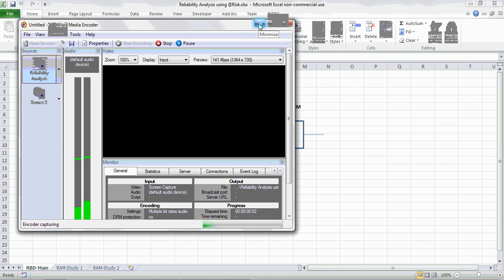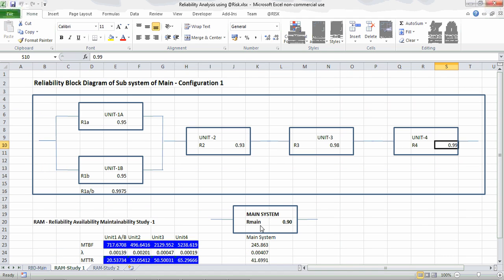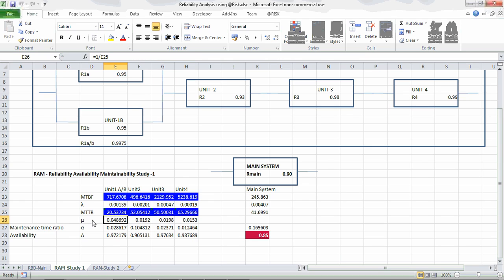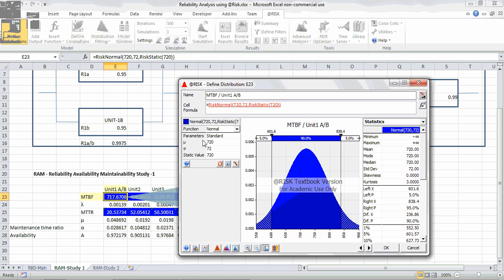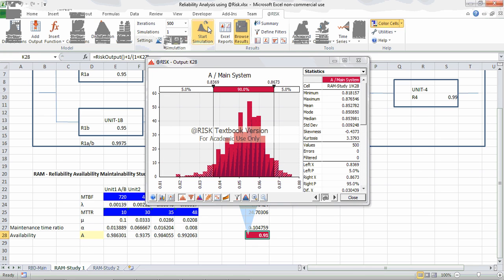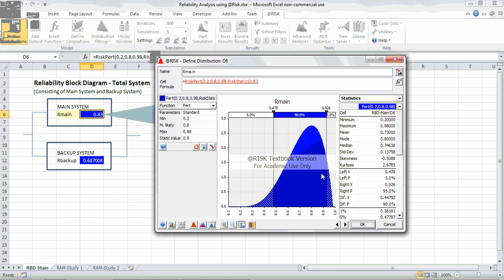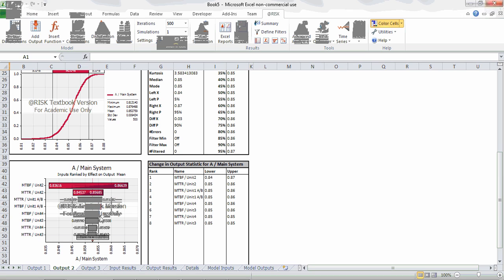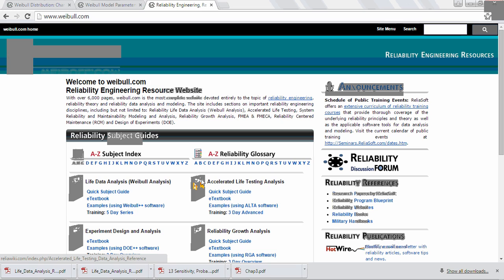Reliability Analysis using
Monte Carlo simulation using @Risk for Reliability analysis of a system